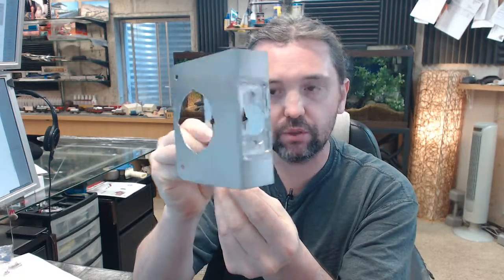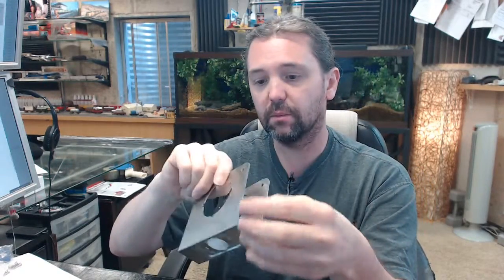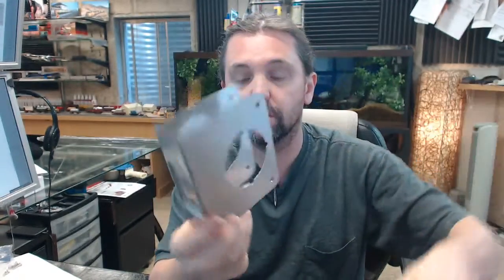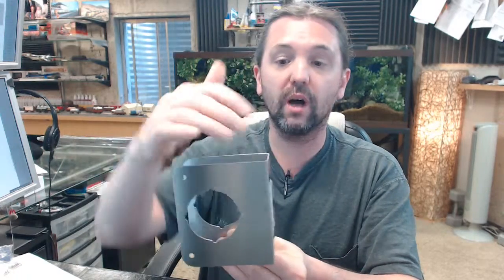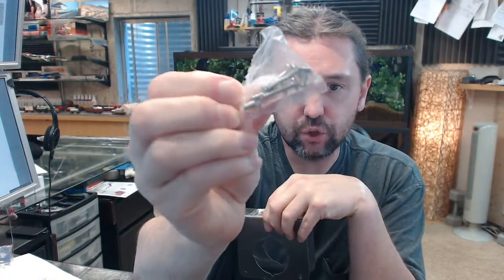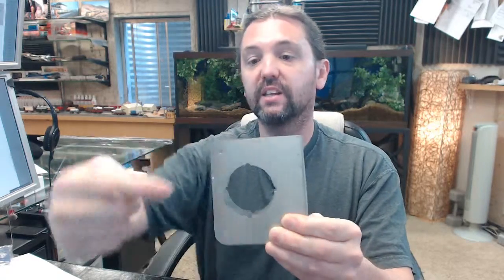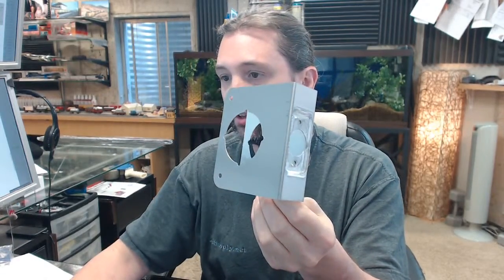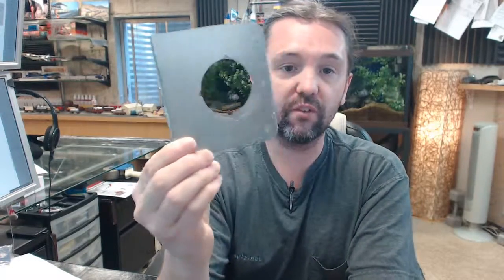TA GH DRDB103 US32D